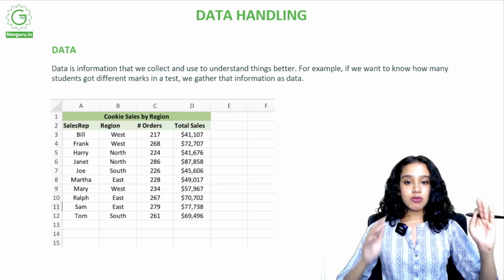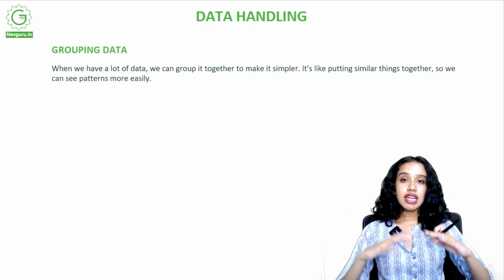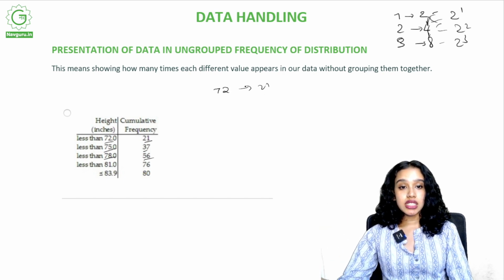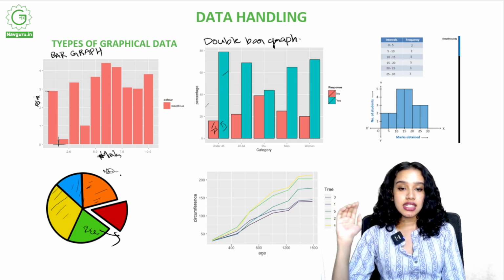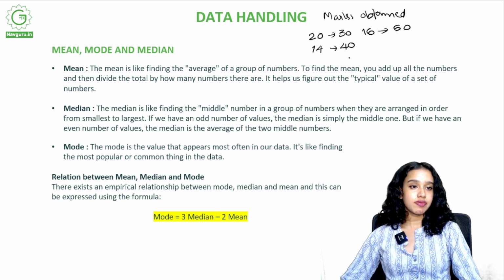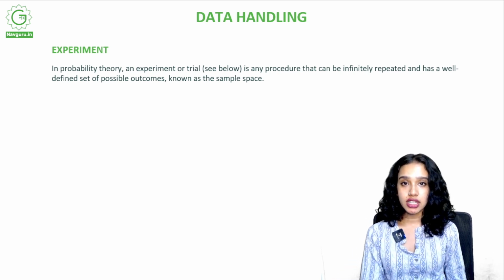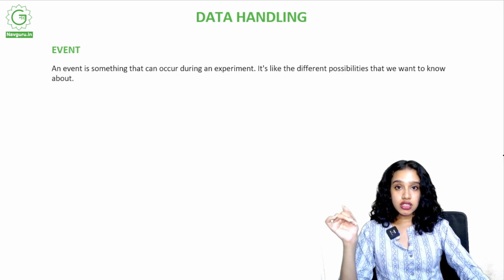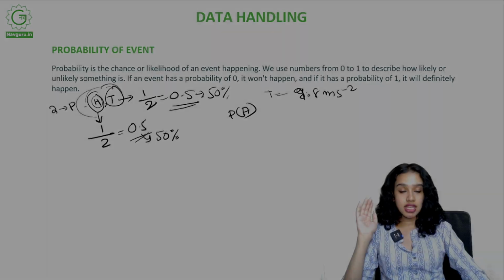Data Handling Theory 1 | Class 9: Military School - Sainik School - JNV - RIMC Exam Preparation